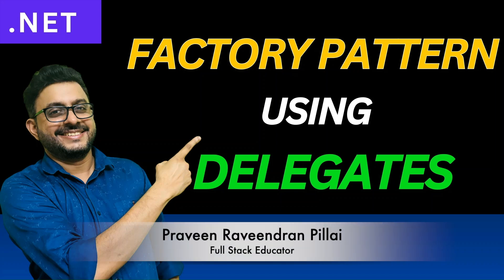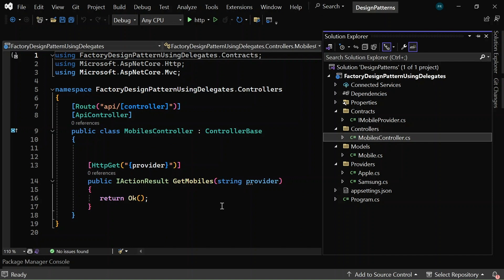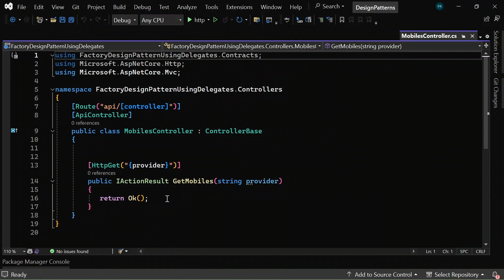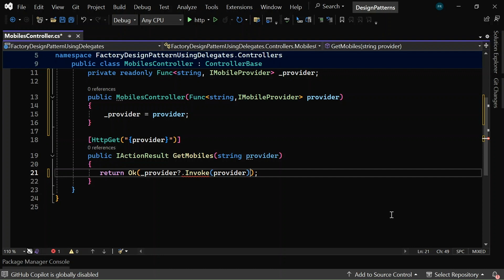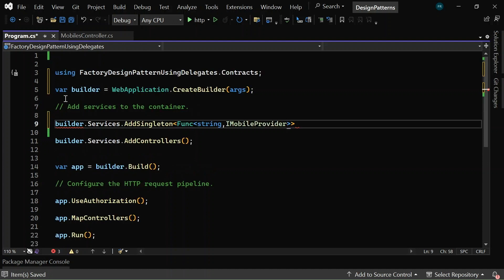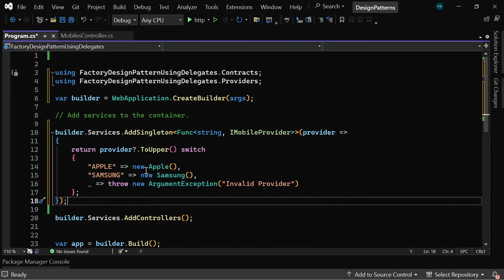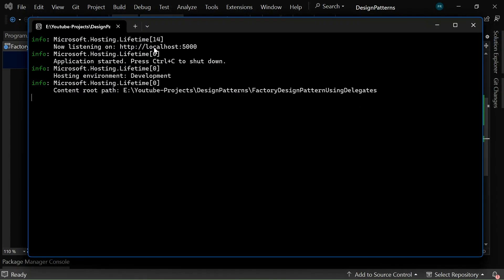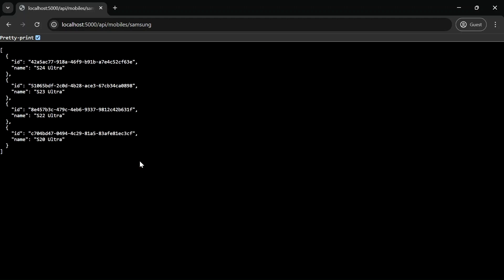How to use Factory Pattern with Delegates in C# ?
Hello Everyone!
Welcome to ​⁠@PRPCoding YouTube channel, I am Praveen Raveendran Pillai.

In this session I have explained about Factory Method Design Pattern Using C# .NET

Check it out ​⁠@NETFoundation  developers 🔥

Topics Covered

1.What is factory design pattern?
2.How to use delegates in factory method design pattern?
3.How to inject a Func delegate in a class constructor?
4.How to configure a Func delegate in the main method?